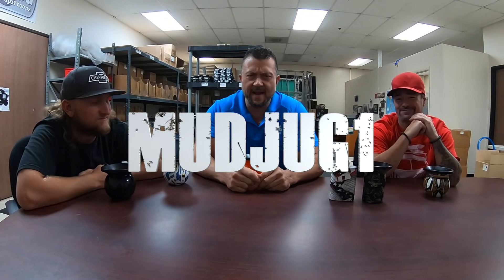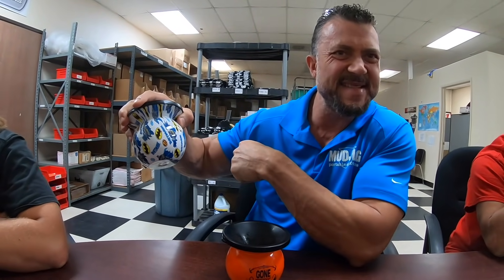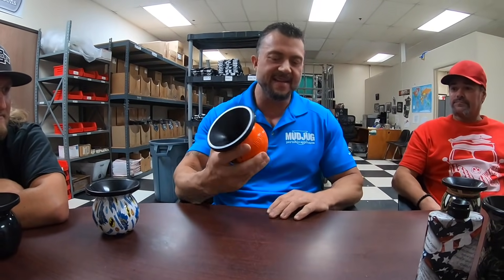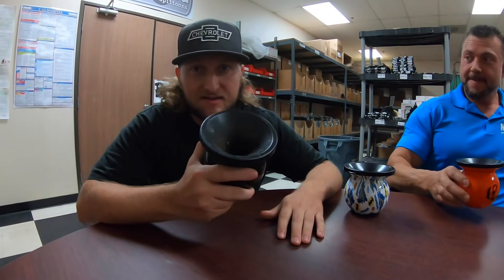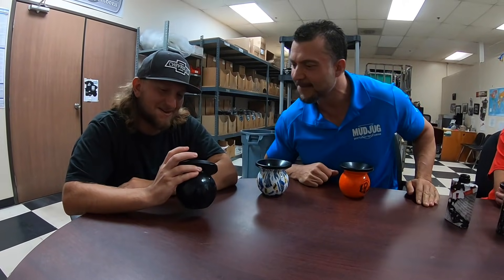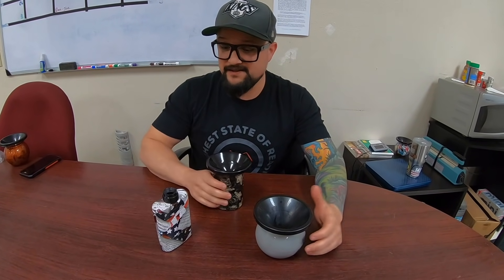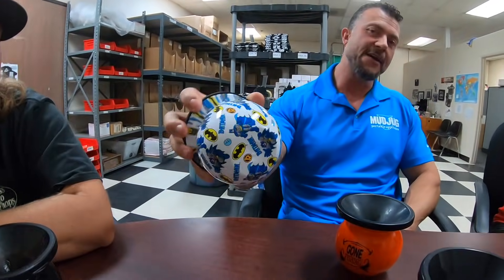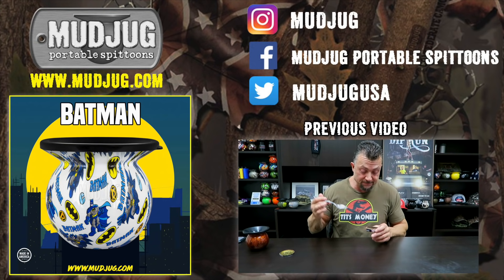Why a MudJug?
Text MJVIP to 29071 for exclusive offers.